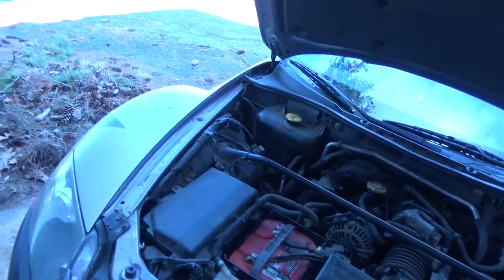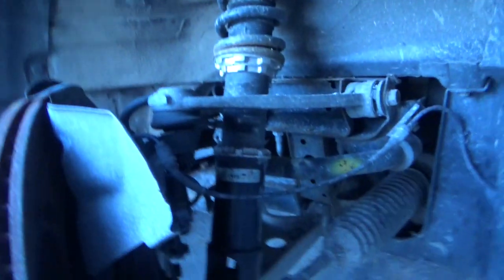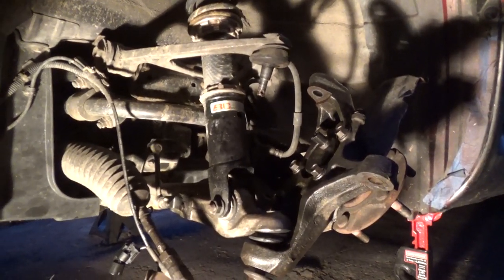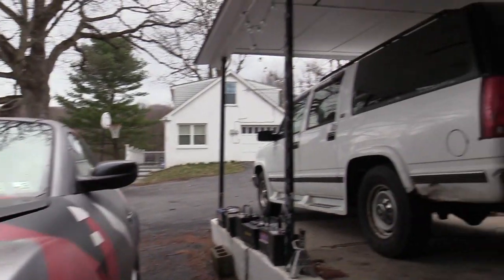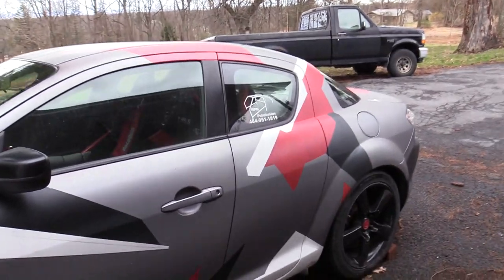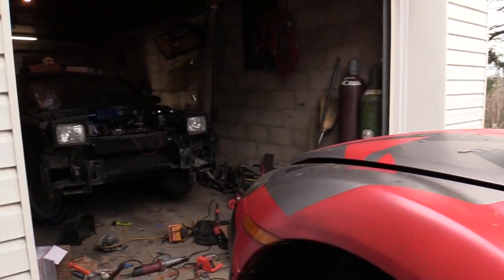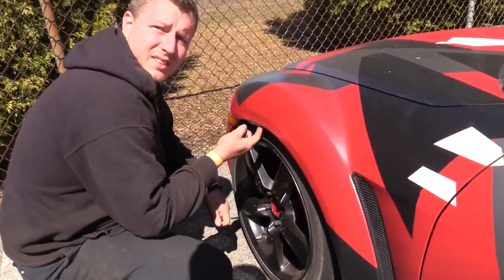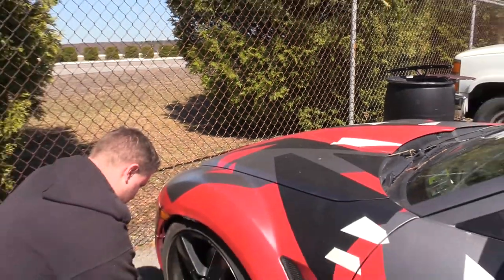RX-8 Drift Knuckles and 2018 Ready Set Drift Season Opener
So the 2018 drift season is upon us and with some last minute steering angle mods for the RX-8 we were off to pocono raceway for the first round of ready set drift.